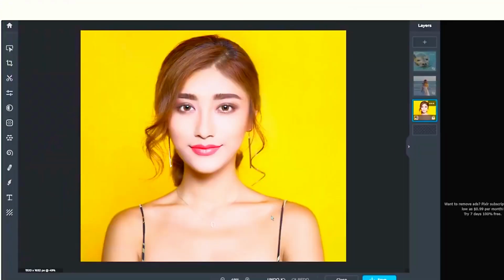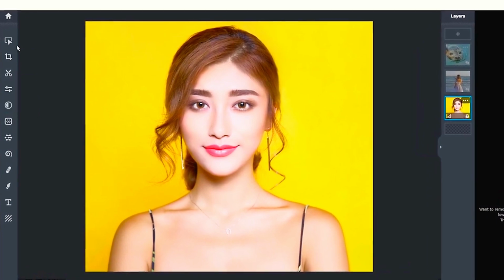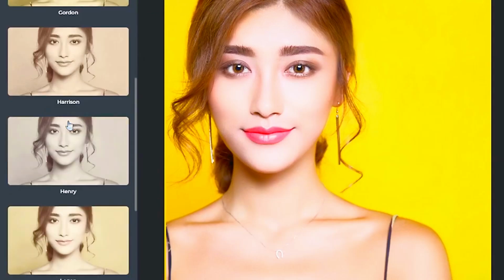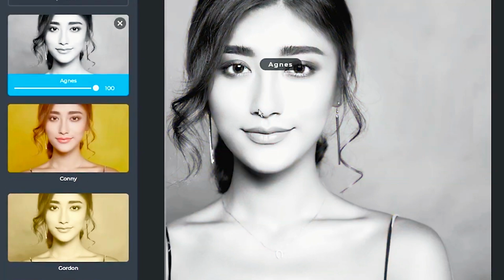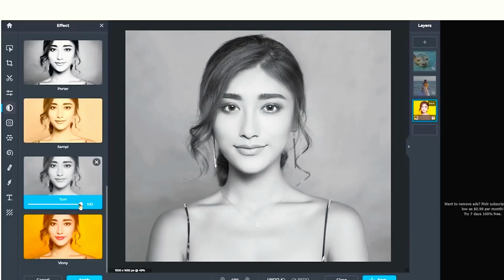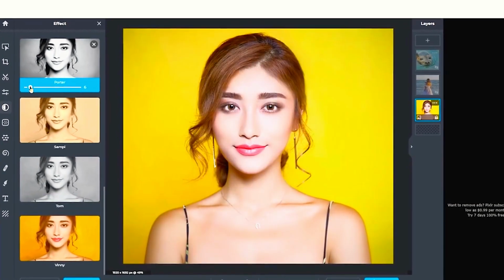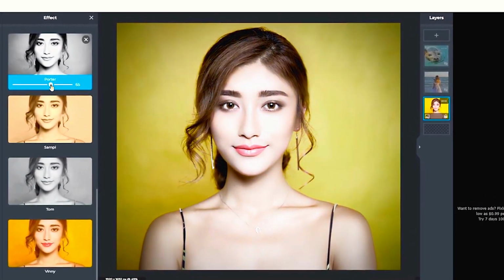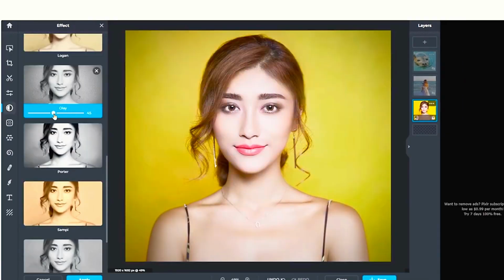Pixlr Black And White Glitch Effect Fast (Step by Step Guide – Full Tutorial)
In today's tutorial I will show you how to make or create a free black and white or b&w effect for images pictures and photos online using free photo editing program or software pixlr or pixlr e pixlr x online completely for free.